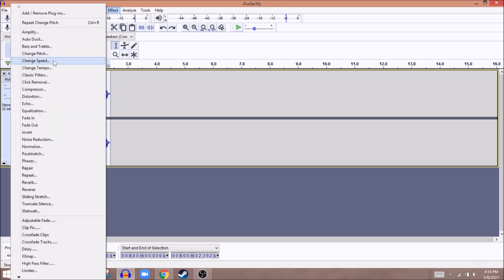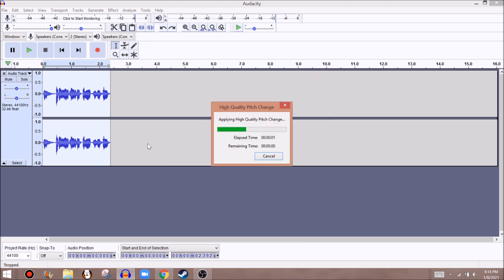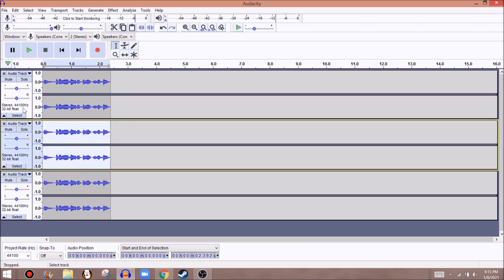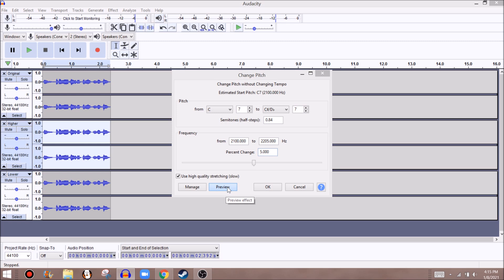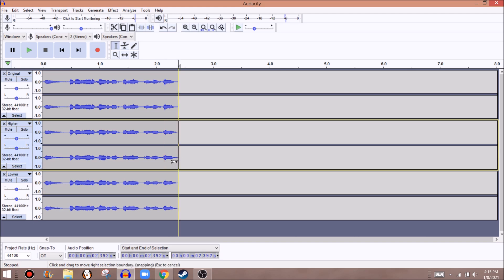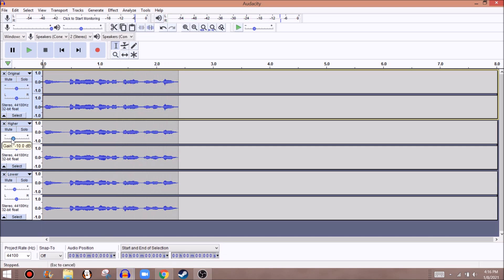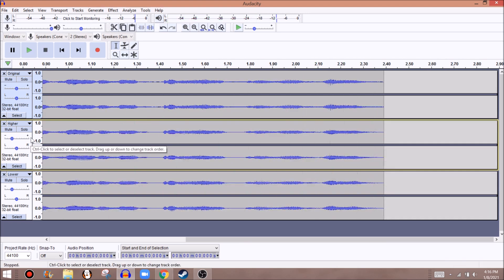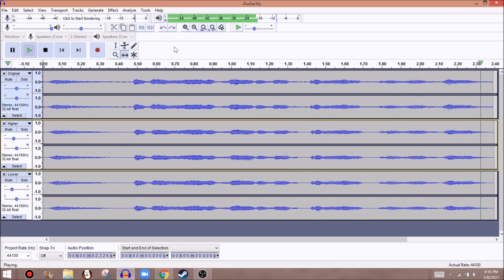Bill Cipher Voice Effect (Audacity Tutorial)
A lot of you guys who might've seen my video about King from Owl House with the Bill Cipher voice effect have been asking about how to do the voice effect, so here's a video about how to do it.